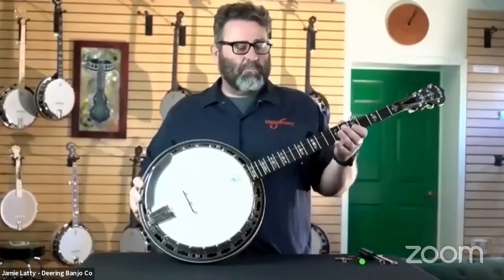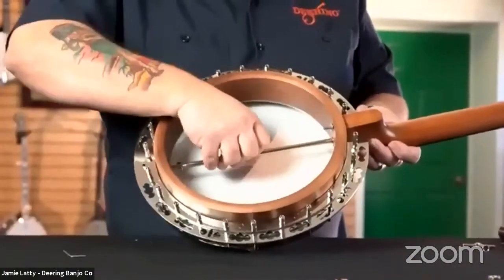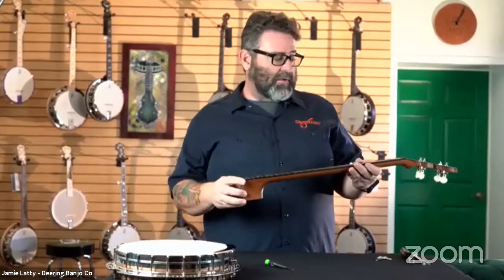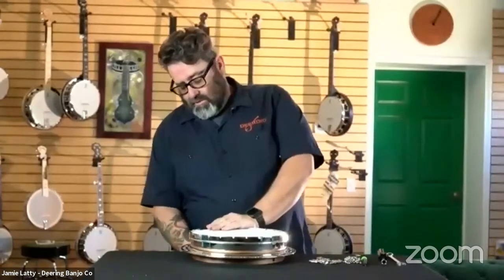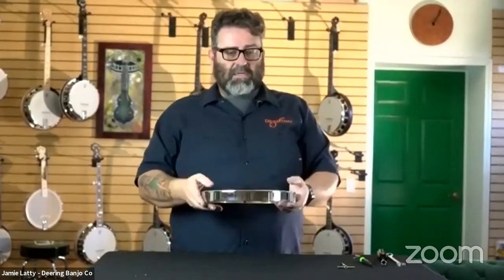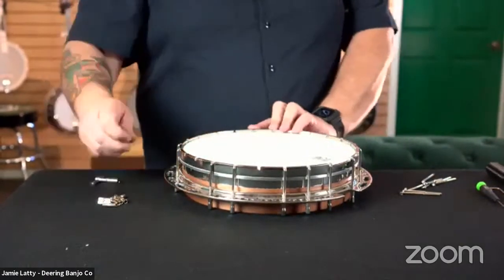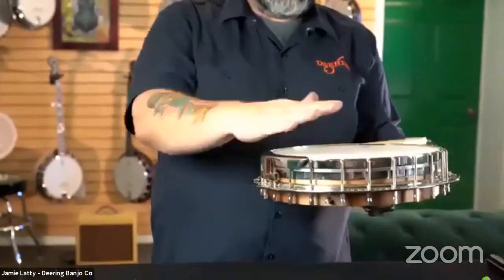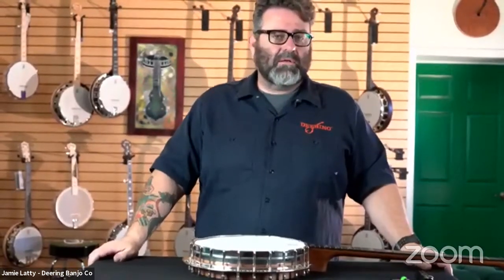Banjo Anatomy | Deering Live - Ep. 25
Ever wondered what goes into a banjo? The answer is “a lot”. Join Deering VP Operations, Chad Kopotic as he completely disassembles and reassembles a Deering Banjo, live, while talking us through all the parts, and how they contribute to the banjos iconic sound.